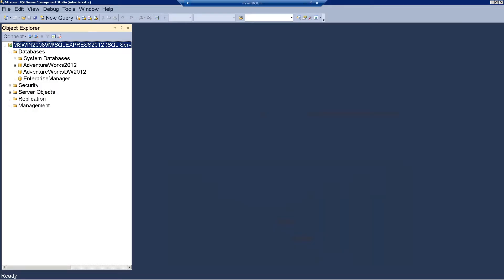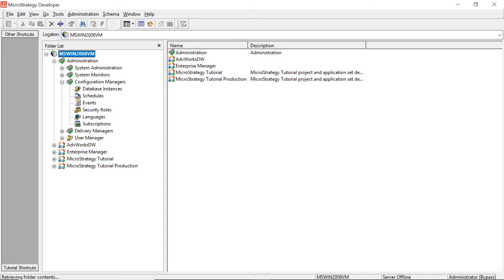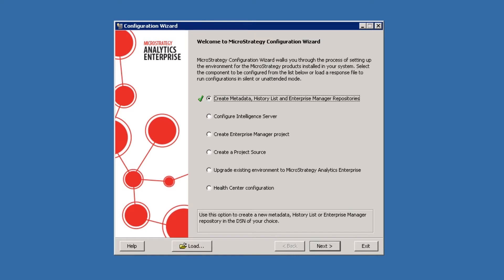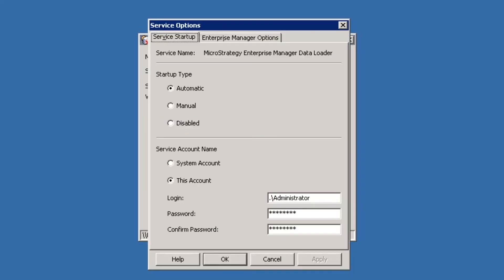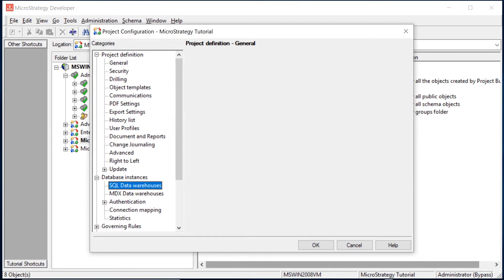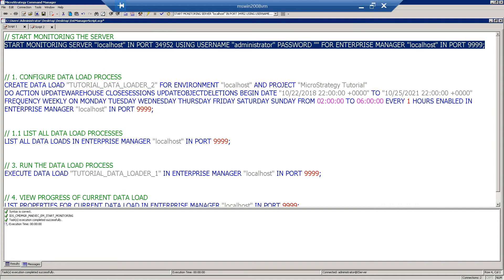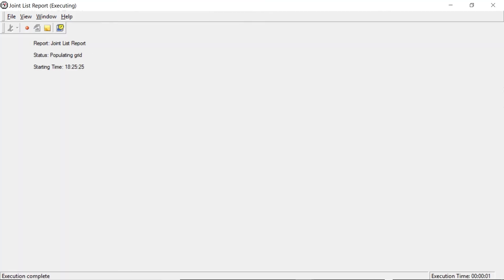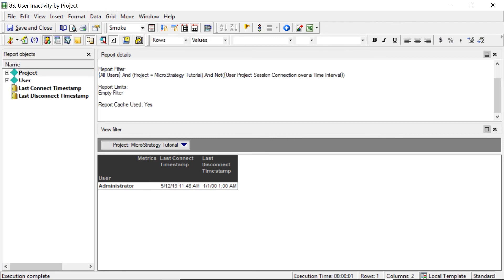Enterprise Manager Install Tutorial - MicroStrategy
In this video I will walk you through configuring MicroStrategy Enterprise Manager from scratch.